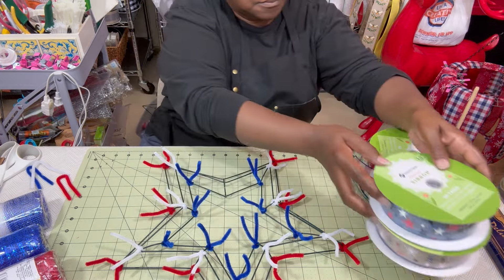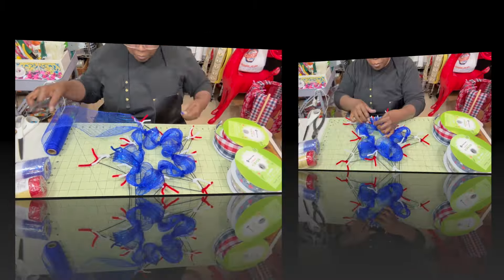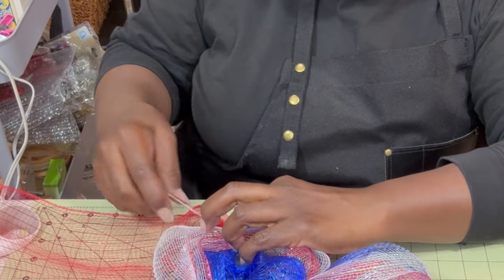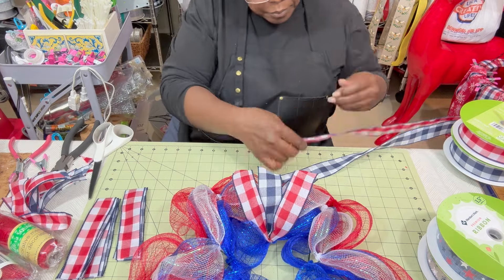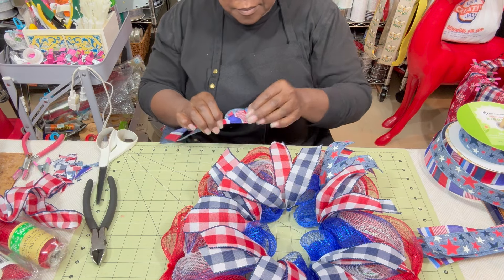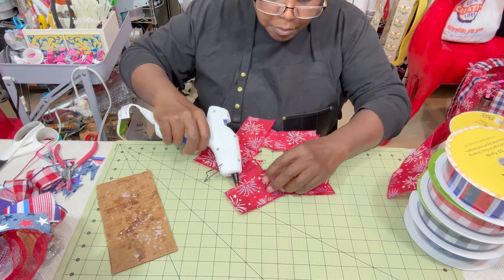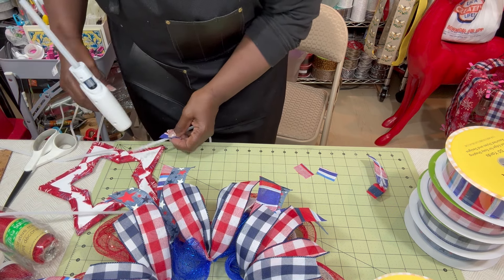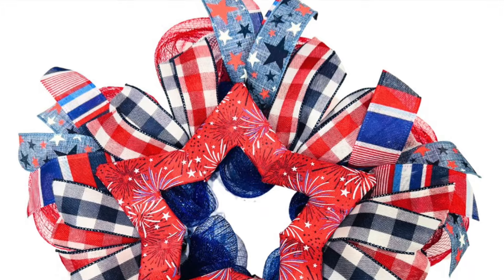Dollar Tree Star Wreath DIY | Patriotic Dollar Tree Wreath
Hello friends and creators!  I have a Patriotic Dollar Tree Wreath DIY for you! Today I'm sharing a wreath tutorial for a no fray, Dollar Tree Star Mesh Wreath for your front door. Made in red, white and blue with a cute DIY star. This wreath is made with a Star wire frame, deco mesh,  and ribbons.

Thank you so much for your love and support!

Join me on Facebook My business page is Please like and follow. Here you can find sneak peaks of upcoming craft/DIY projects, get to know me on a more personal level, ask questions, get support, share ideas and engage with fun weekly posts. This is a positive and supportive page where you can learn and grow your talents.

Etsy shop

Tools:
   Glue gun & glue sticks, wire cutters, scissors, ruler
Materials:
   Dollar Tree - Star wreath form
   1 roll of 5 yd red 6" mesh
   1 roll of 5 yd red 6" mesh
   1 roll of 5 yd red 6" mesh
   15 pipe cleaners (cut in half)
   10 zip ties
   4 ~ 1.5" ribbon; 5 ft each ribbon
   Optional Star - 1 piece of styrofoam board and approximately 5 ft of 2.5
                               inch ribbon